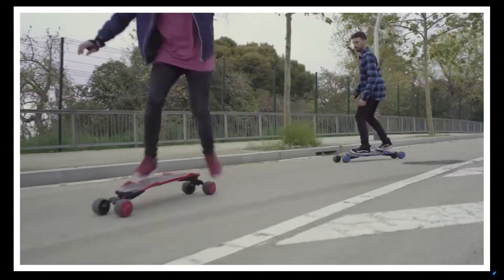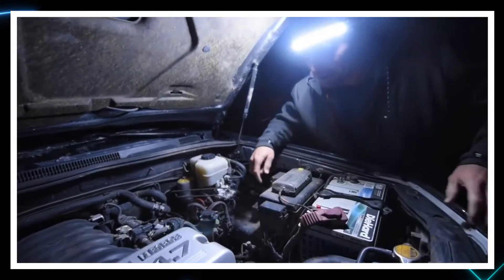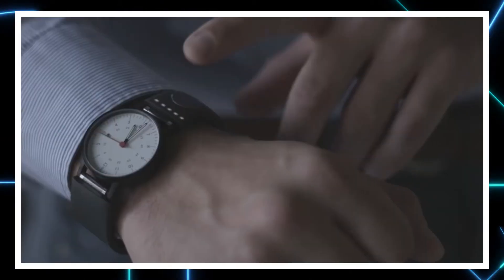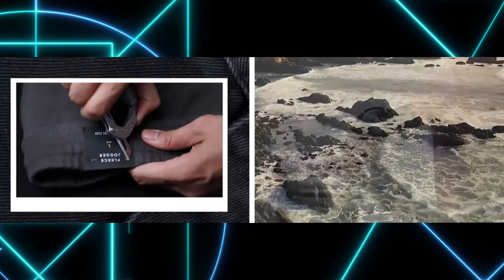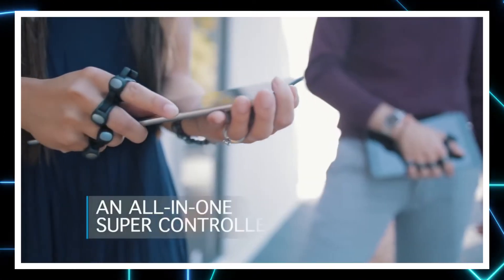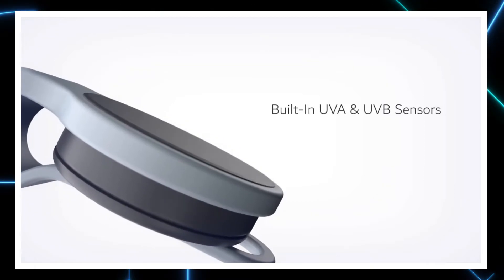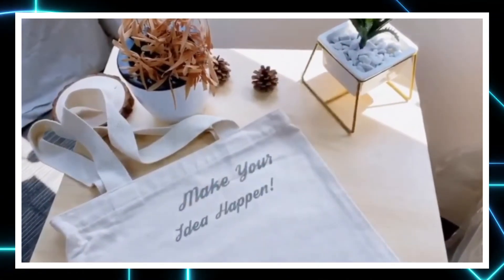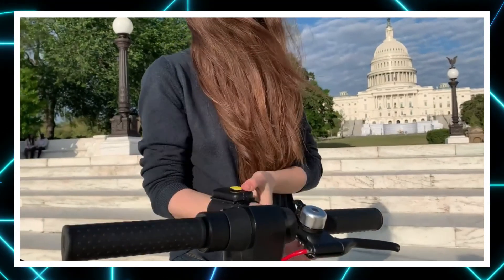9 COOLEST GADGETS FOR MEN THAT ARE WORTH BUYING - AMAZON ONLINE SHOPPING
Hi guys welcome back to MEGNOVO, we’ve compiled a list of 9 COOLEST GADGETS WORTH BUYING
All the tech shared in today’s video can easily be bought online and used to make your life easy!
Check out these 9 cool tech gadgets which will change your life.

#1 TRAQPOD
#2 ONE80LIGHT
#3 SGNL
#4 GPCA CARABINER
#5 AIRBAR
#6 TAPSTRAP
#7 Q-SUN
#8 EVEBOT
#9 PUMPIX